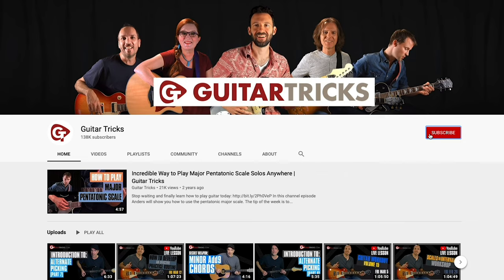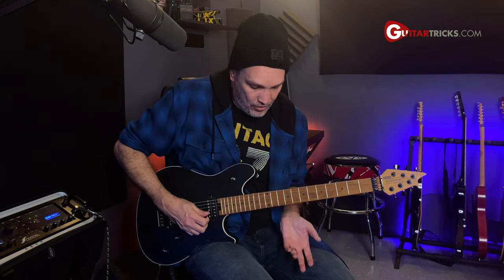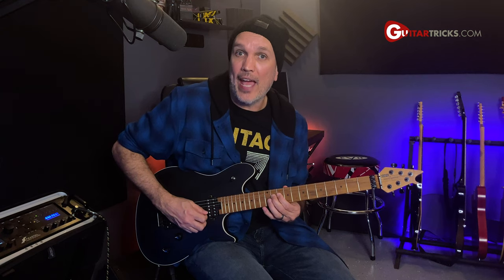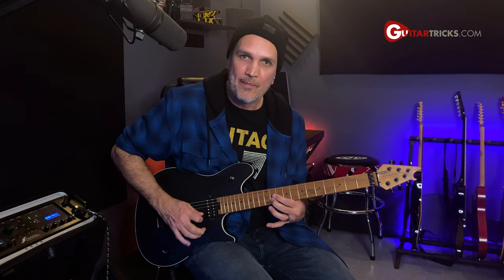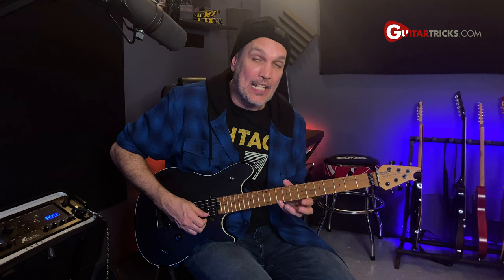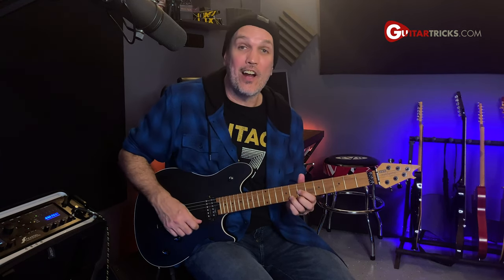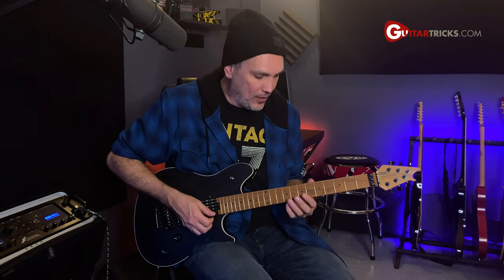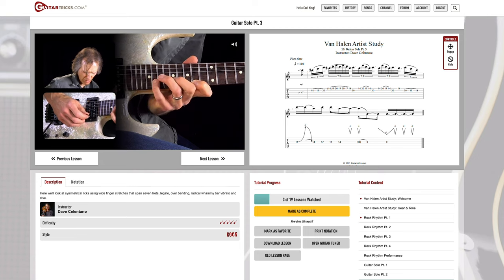Easy Chicken Pickin' For Beginners | Guitar Tricks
How to play chicken pickin' guitar style? Good chicken pickin' guitar techniques? In this video we go over a must-know chicken pickin' guitar lick!

0:00 - Intro
0:40 - Breakdown
1:28 - The Lick
2:47 - Modulation
3:42 - Ending Triads
4:33 - Outro

+ Step-by-step instruction